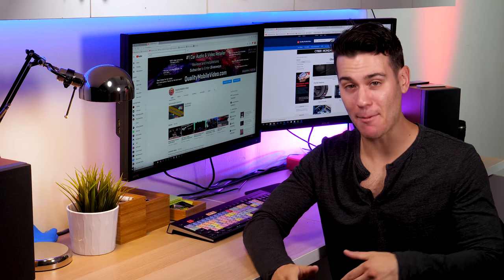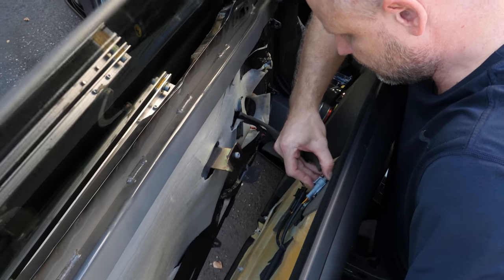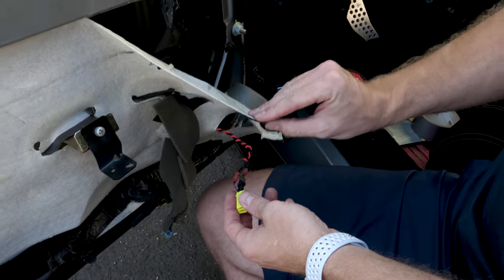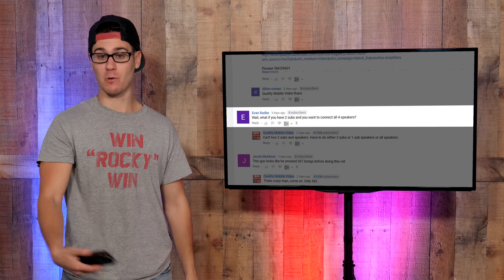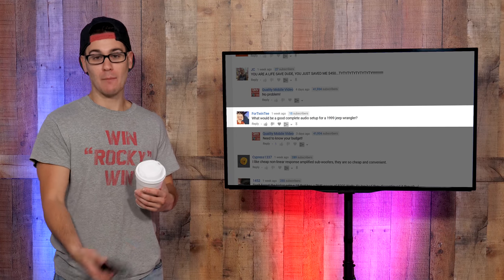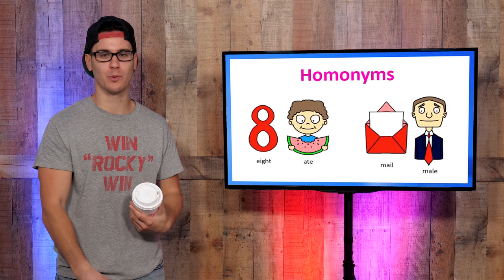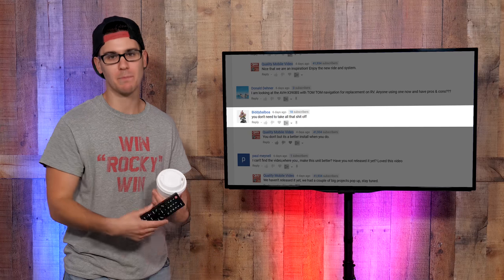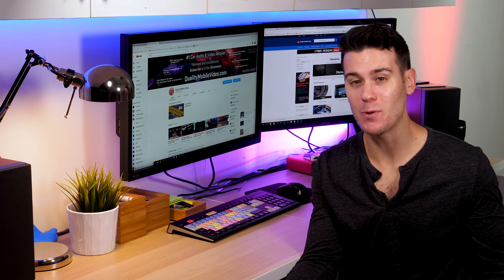QMV Vlog 70: We're Back - Ferrari F430 Installation Preview!!!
Sorry we've been MIA! We've been installing a system in a Ferrari F430!! Lots of videos of it to come!!!